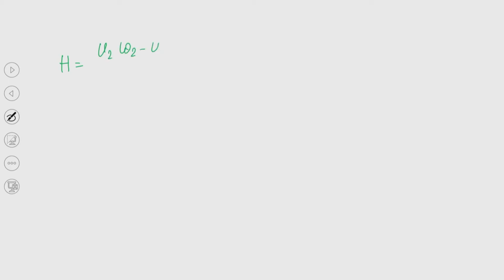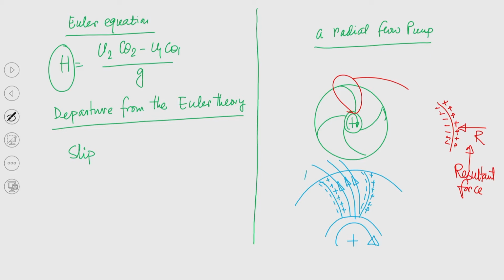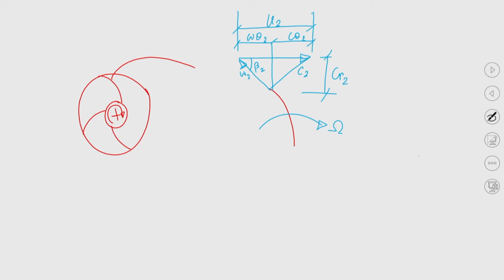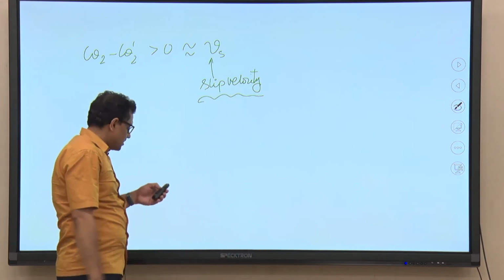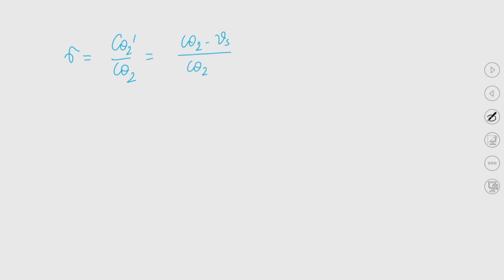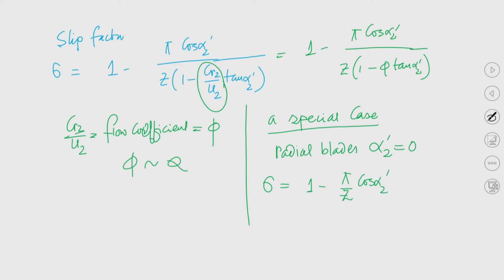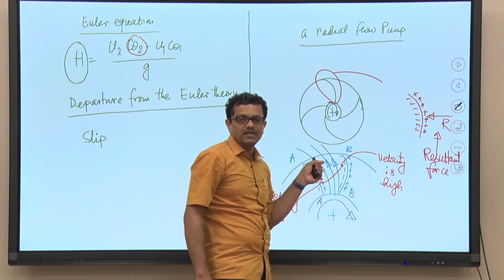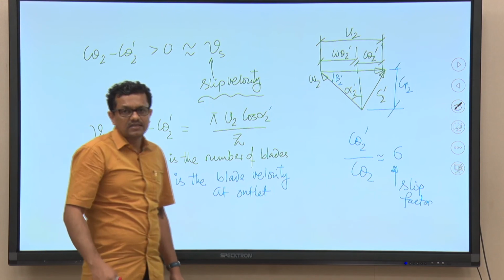Lec 21: Departure from Euler theory